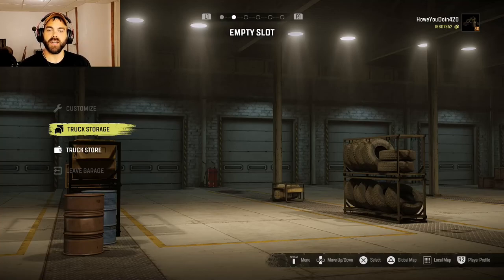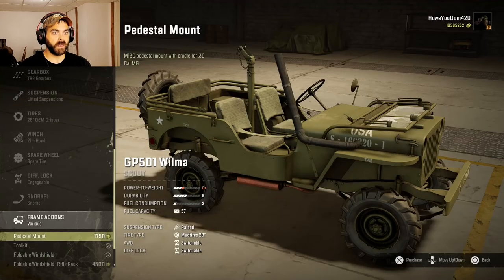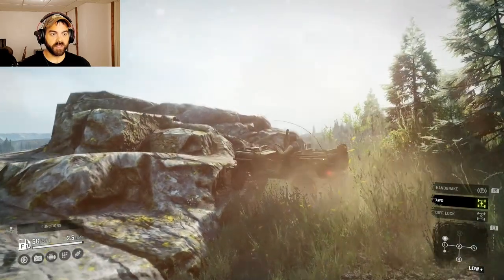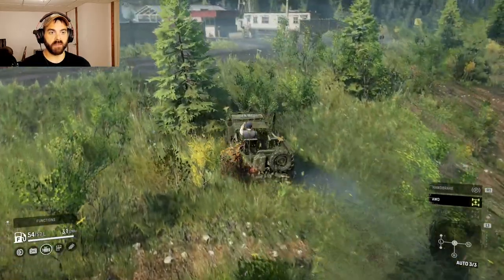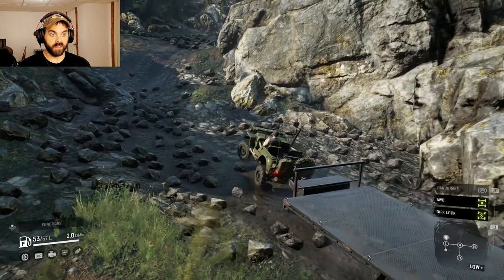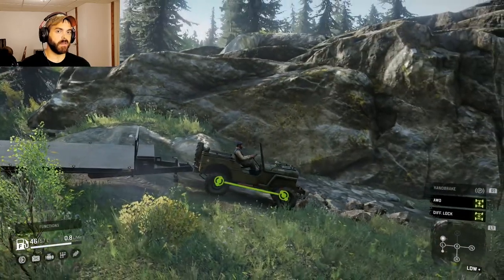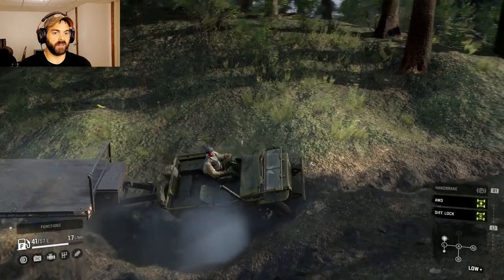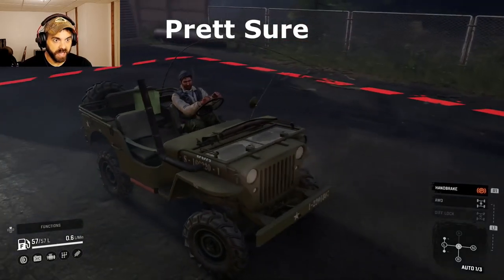1942 GP501 Wilma Jeep Mod | Snowrunner PS4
An old Army jeep pretty much just for looks and maybe a mission or two if you're brave enough